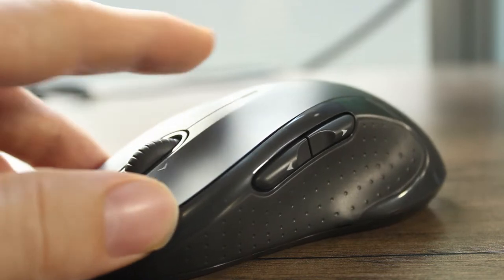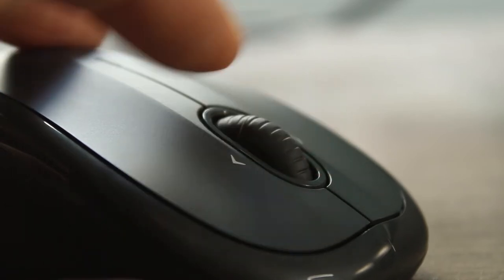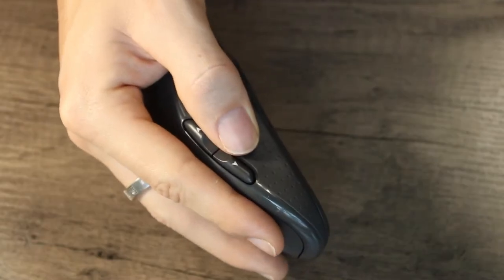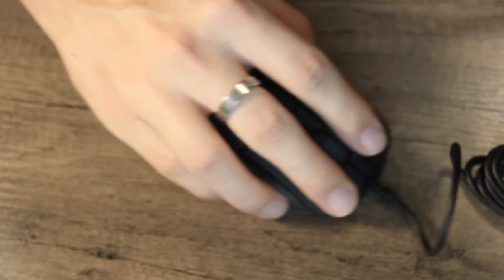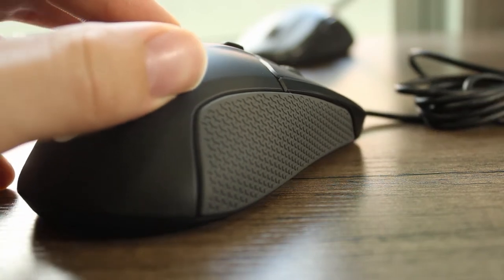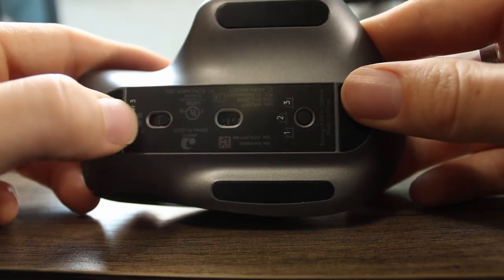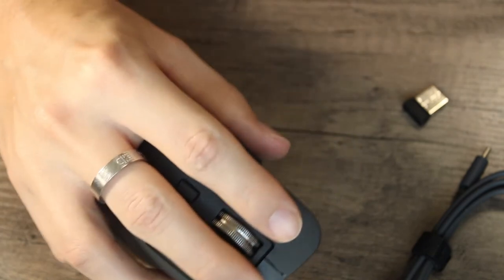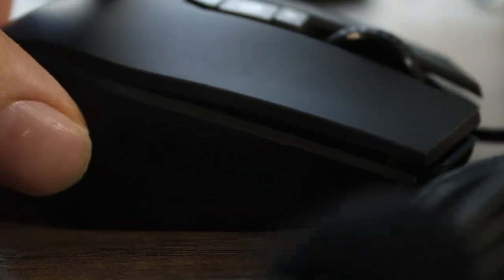Top 4 Best Computer Mouse for Large Hands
These are the best computer mice for large hands. Each mouse has their pros and cons. 2 are good budget options, one is great for general use and the other is great for gaming.

Budget Option 1
Budget Option 2
My Favorite
Best for Gaming
Individual Reviews:
Logitech M510 Wireless Mouse - Coming soon
SteelSeries Rival 310 Gaming Mouse - Coming soon
Logitech MX Master 3 Wireless Mouse - Coming soon
Corsair M65 Pro RGB Gaming Mouse - Coming soon
Mic Stand
Gaming Chair
Time Stamps
0:00 Intro
0:29 Budget Option 1 - Logitech M510
3:32 Budget Option 2 - SteelSeries Rival 310
6:01 My Favorite - Logitech MX Master 3
9:01 Best for Gaming - Corsair M65 Pro RGB
12:28 Roundup
14:20 Conclusion
Have a blog? Work with me!

Keyboard Kings